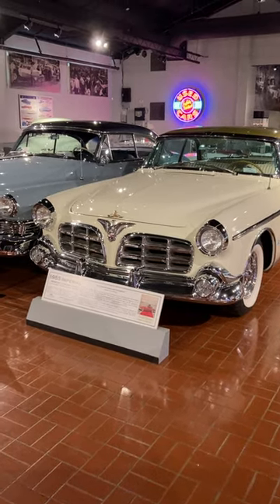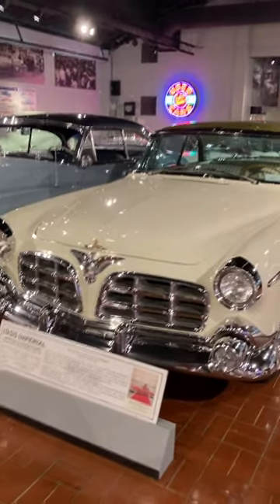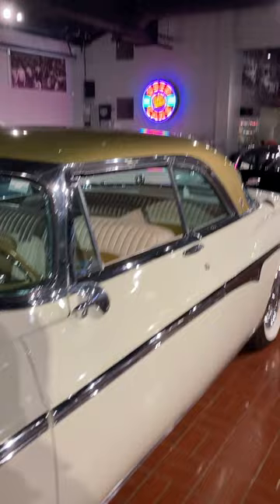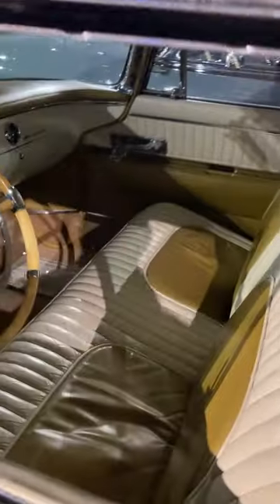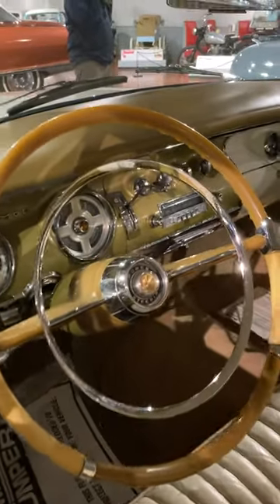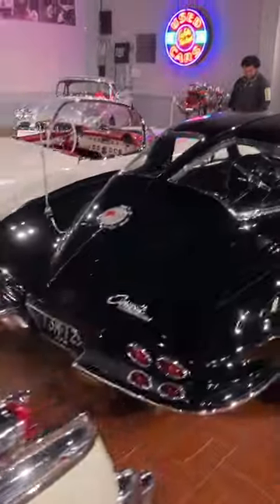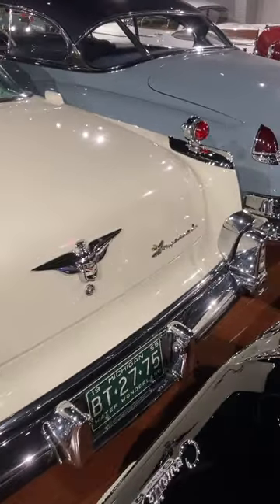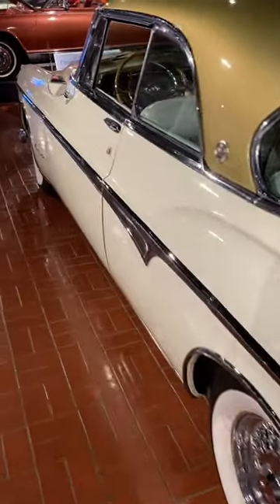Fun Facts! 1955 Imperial Newport Hardtop Coupe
THIS EPISODE

To learn more about the Gilmore Car Museum and to schedule your own visit, go

A new podcast episode is released every Thursday.  Find us at your favorite podcast provider.